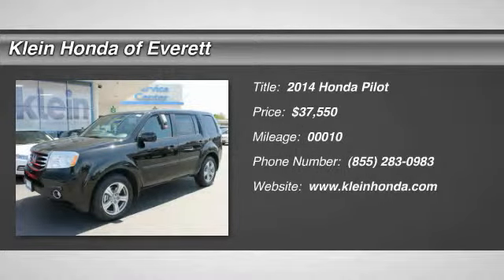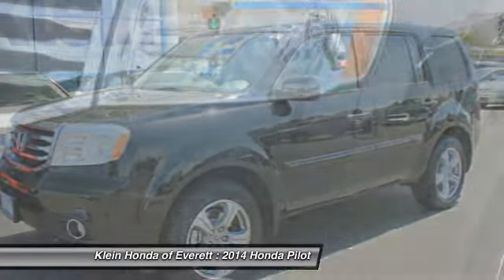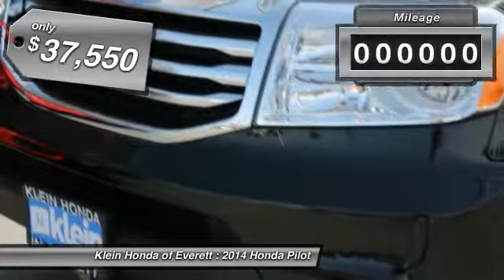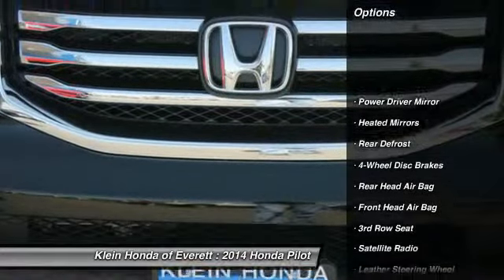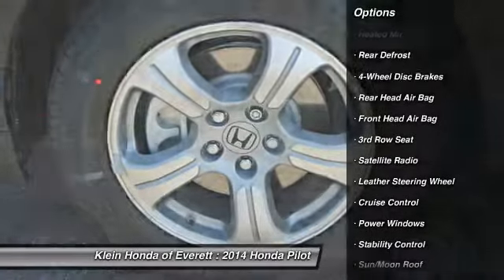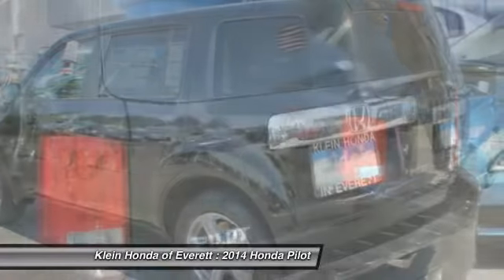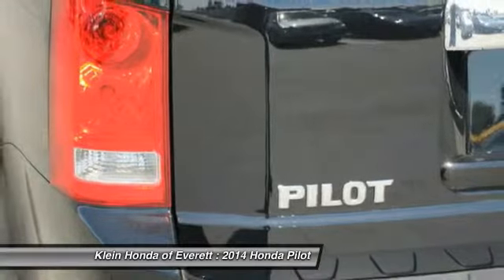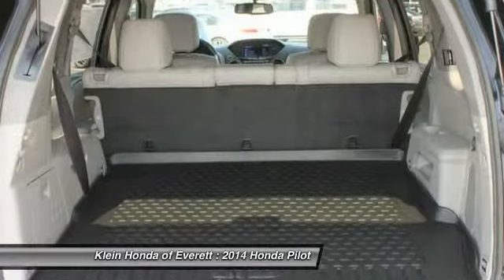2014 Honda Pilot Everett WA 30707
2014 Honda Pilot 4WD EX-L

MEMORIAL DAY SUPER SAVINGS SALES EVENT IS HAPPENING NOW!!! 0 PERCENT APR FINANCING, 2 YEAR COMPLIMENTARY UNLIMITED SCHEDULE MAINTENANCE PROGRAM, AND OVER 500 VEHICLES TO CHOOSE FROM! SHOP KLEIN AND SAVE! What are you waiting for? Discover the feeling of becoming A Friend of the Family today at Klein Honda in Everett! Are you ready to come and experience why the New Honda Pilot has taken the auto industry by storm? Maybe it is because you can transport 8 full size adults with complete SAFETY and comfort? Maybe it is because the new Pilot has plenty of POWER, is powerfully efficient, and is a very SMOOTH ride? Maybe it is because Females adore them? You will be ready for almost anything in the new Honda Pilot! The New Pilot is vey Environmentally friendly thanks to its variable cylinder management technology. It truly is a TOOLBOX on wheels. Klein Honda has your new Pilot!